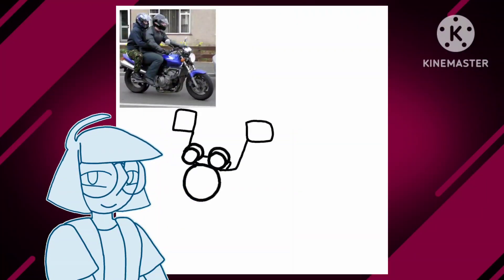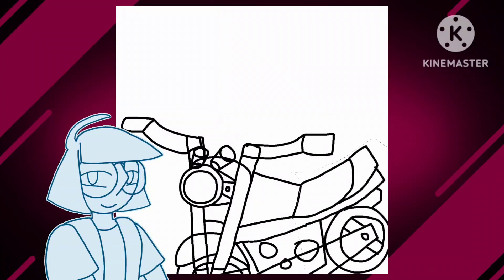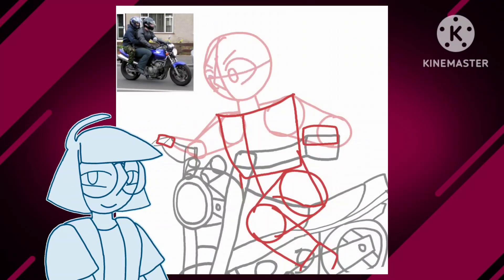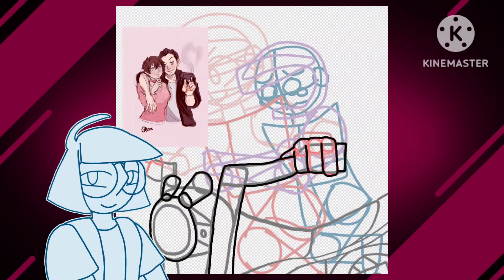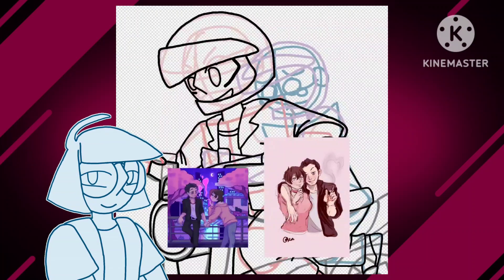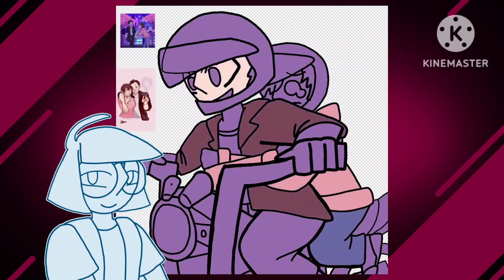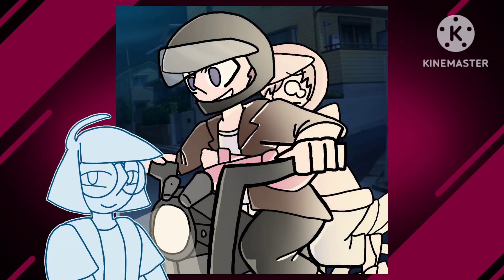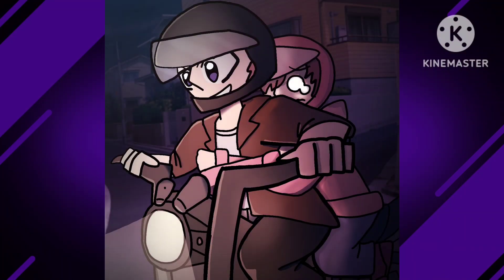ART TRADE! ~ speedpaint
last video of the year! thank you guys so much for sticking with me through another year of content creation :D